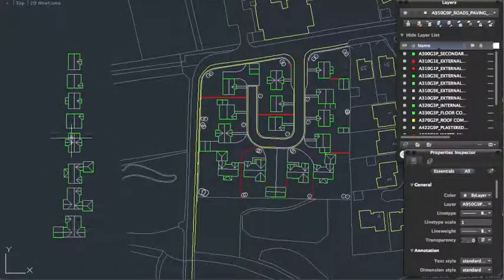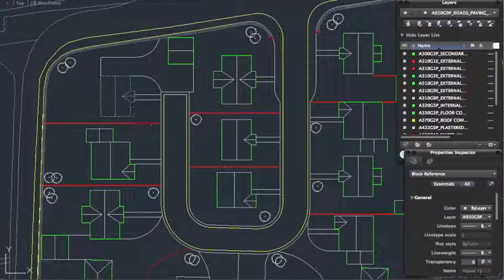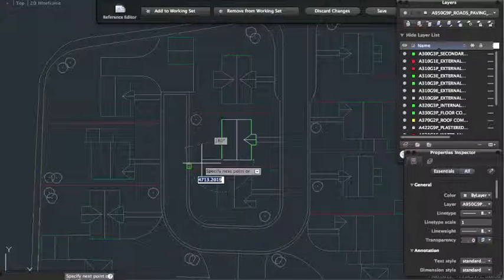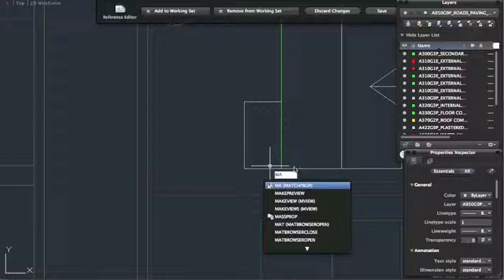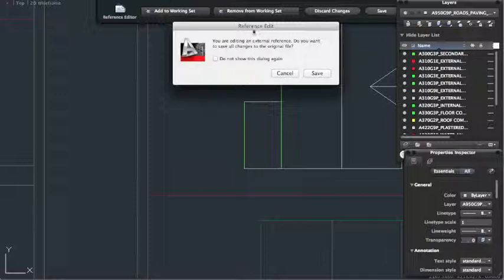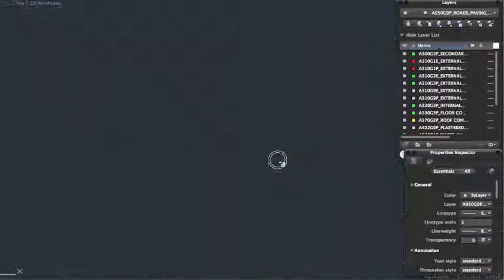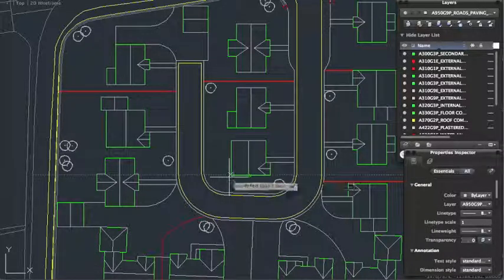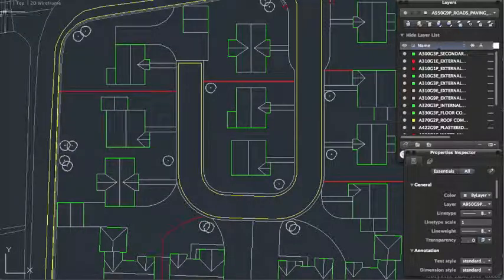Quick Cad Tips | Using Blocks to Speed Up Your Drawing Time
A quick video showing you how to use blocks to speed up your drawing time.